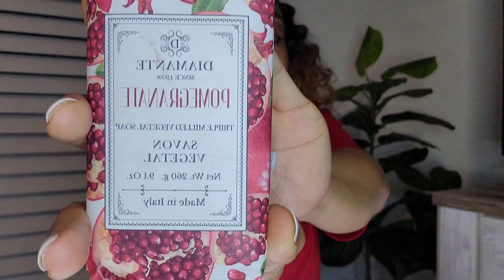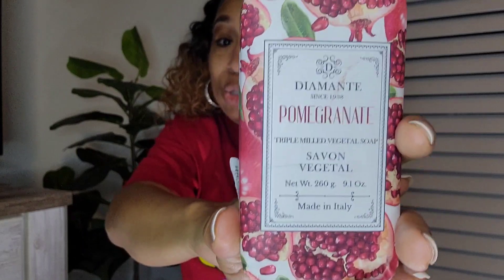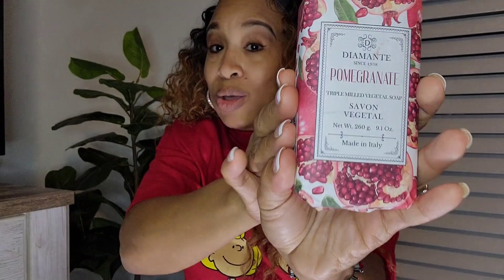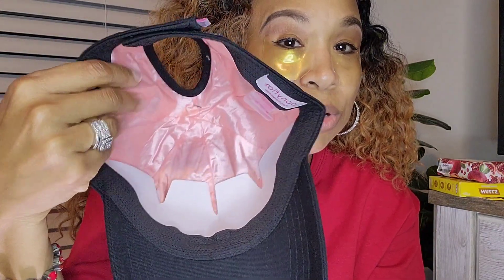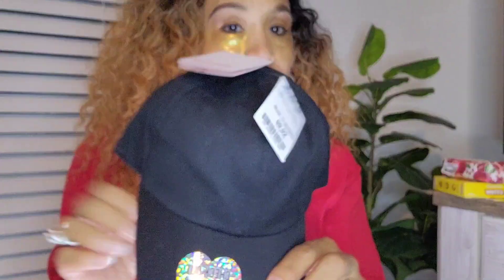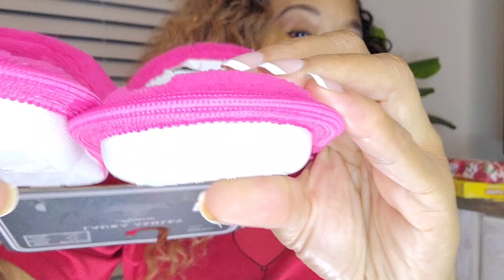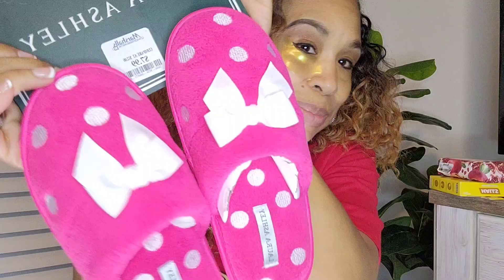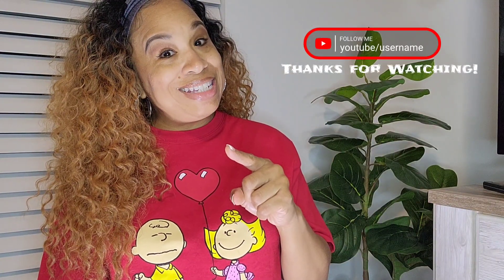HYGIENE SHOPPING & SELF-CARE HAUL | Non-Traditional Hygiene Haul |Marshall's | *Must See!* 👀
Vloggie Boos! Issa hygiene and self-care shopping haul! I got some good stuff! Come see!! 🤩